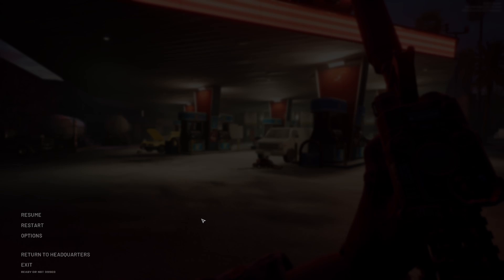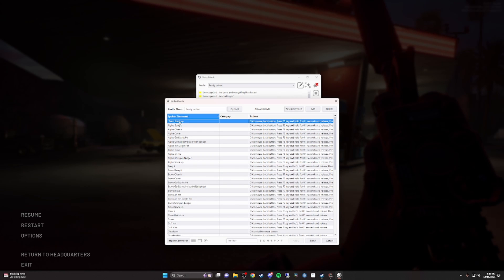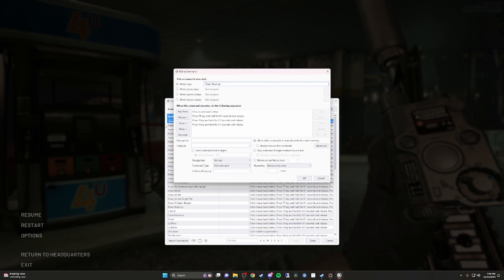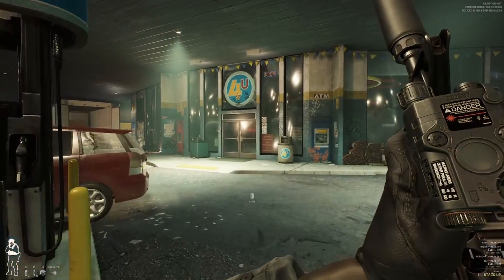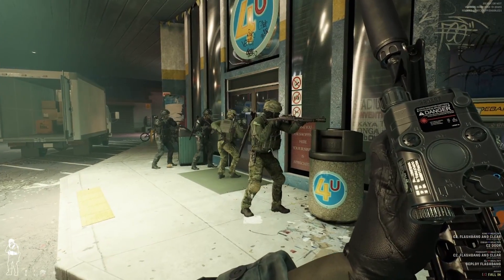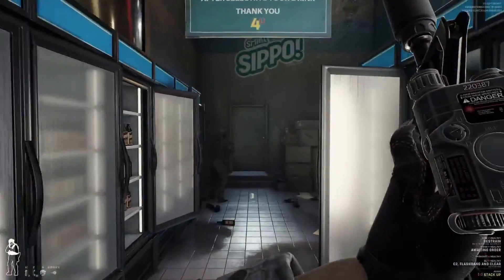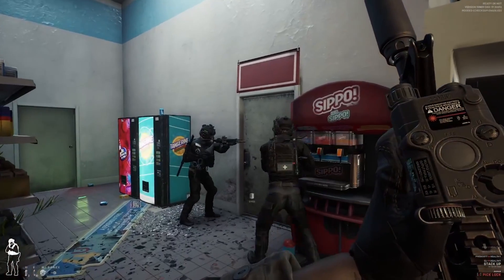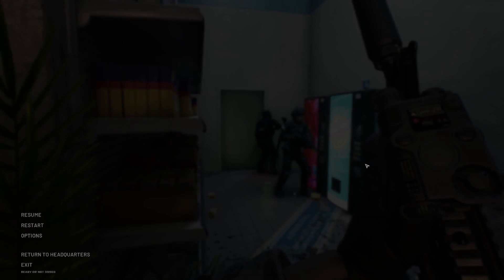How to use Voice commands in Ready or Not 1.0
PC SPECS
Case: Leviathan
CAPTURE CARDS: Elgato HD60 PRO
Graphics Card
m.2 SSD
HDD: Western Digital Black 1TB
CPU Cooling: Xidax 670LT CPU Cooler
OS: Windows 10 Home Premium 64-Bit
Power Supply